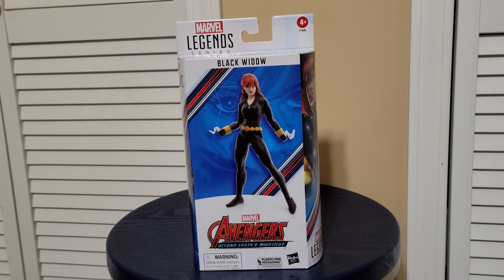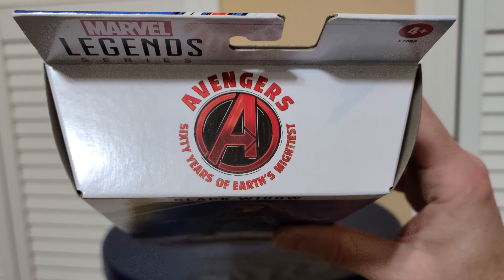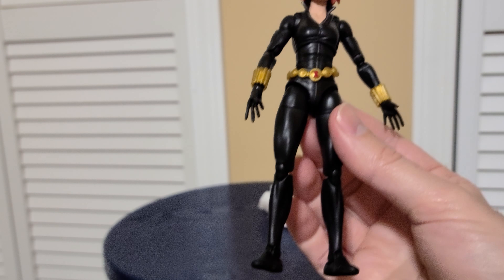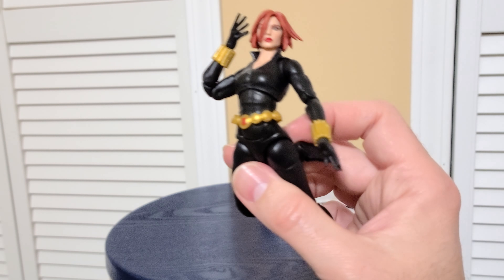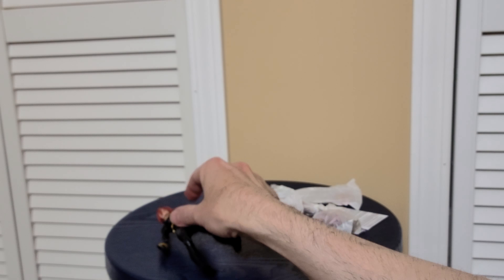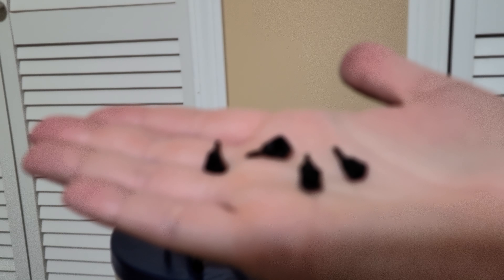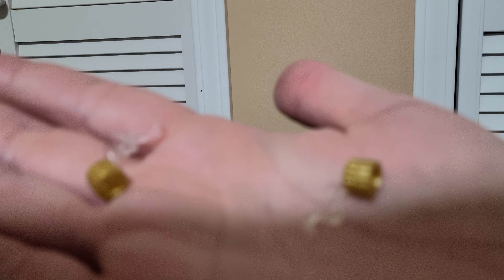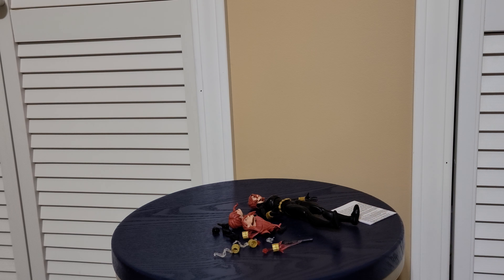Marvel Legends Black Widow (Super Poseable)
Here she is! Miss Amer...Russia! Had her in the USA all this time, and now it's finally time to take her outta the box. That's a no on toe joints but everything else is real nice. Accessories are pretty bent, but nothing a little warm water won't fix.